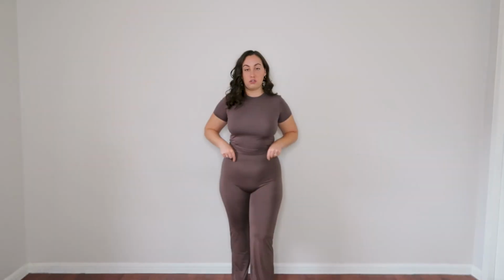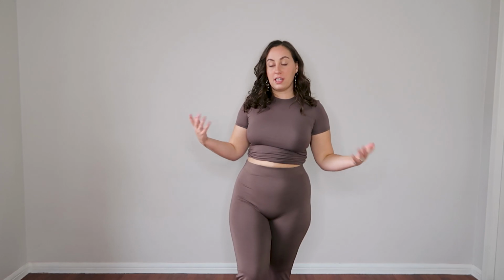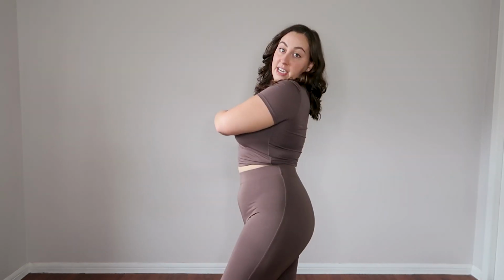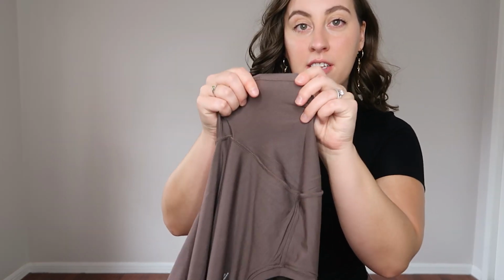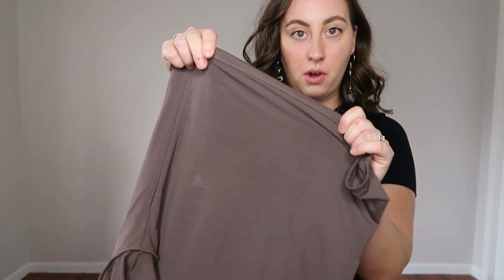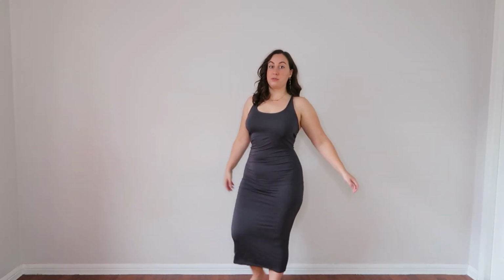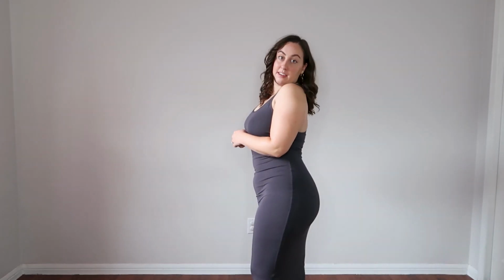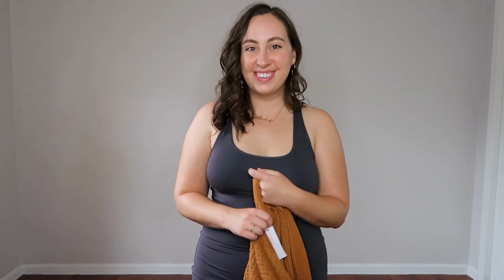Sustainable Fall Basics | Trying On the We Are Tala 365 Collection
Today we are trying out the new 365 basics line from sustainable company We Are Tala! Tala have been absolutely killing it with their releases lately. Would you be willing to pay more for high quality basics?

In general, I always size up in Tala bottoms as I find they fit quite tight!

Items worn in this video:
365 SHORT SLEEVE T-SHIRT - MOCHA - MEDIUM

365 FLARED TROUSERS - MOCHA - LARGE

ZAE SHORT SLEEVE CROP TOP - BLACK - MEDIUM

365 RACERBACK BODYCON MAXI DRESS - OYSTER BLACK - LARGE

365 Range

Chapters:
00:00 Information about Tala, Shipping, Customs, Returns, and More
05:26 Mocha Pants and Trouser Set
09:43 Zae Tees
12:28 Racerback Bodycon Maxi Dress
15:53 Outro and Goodbye